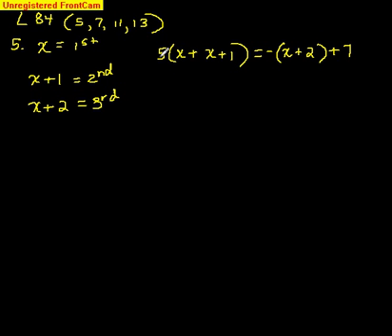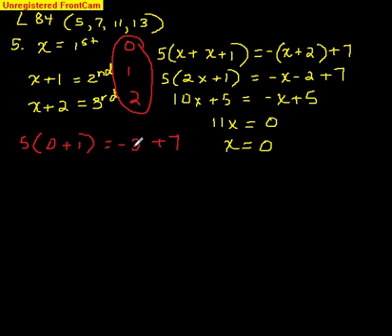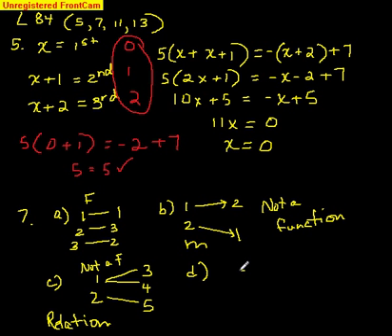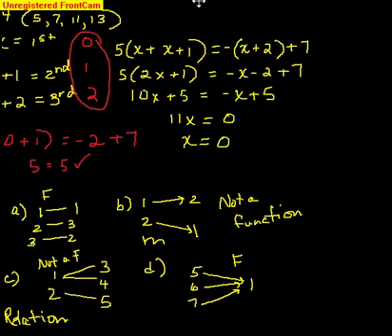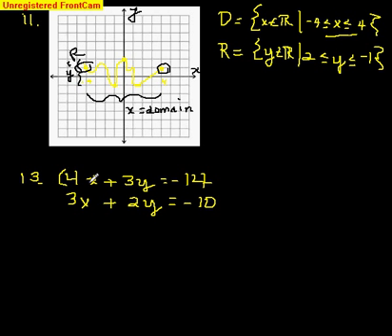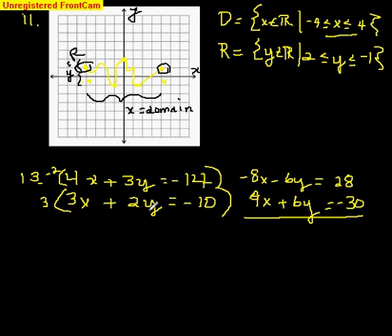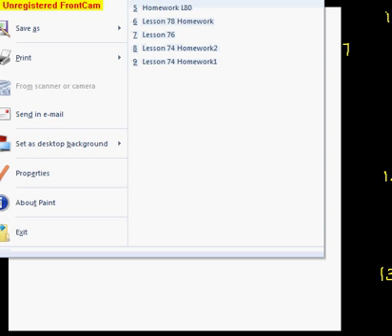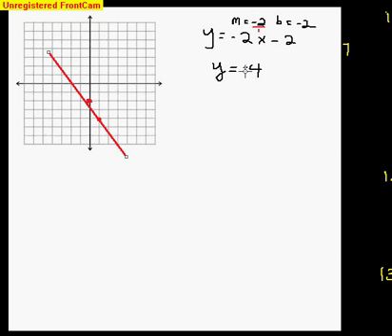Homework L84 #5, 7, 11, 13